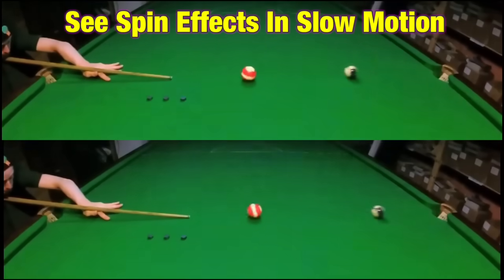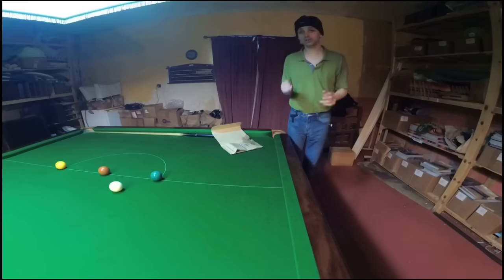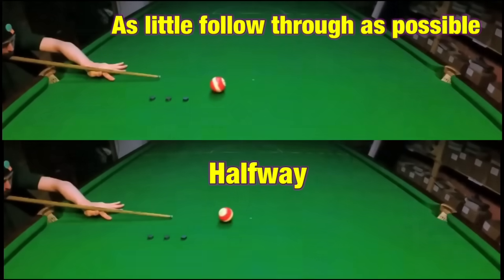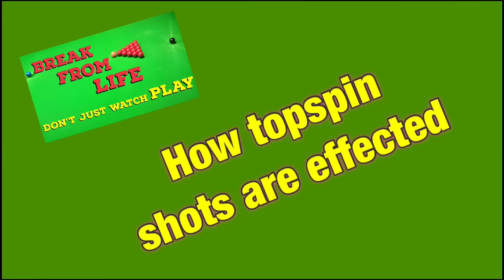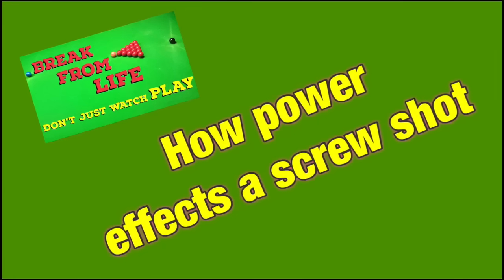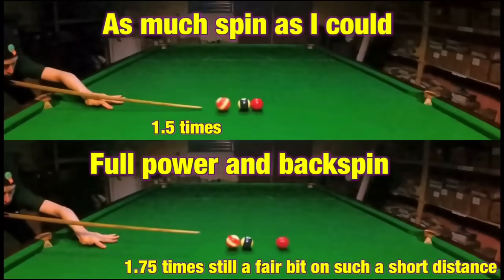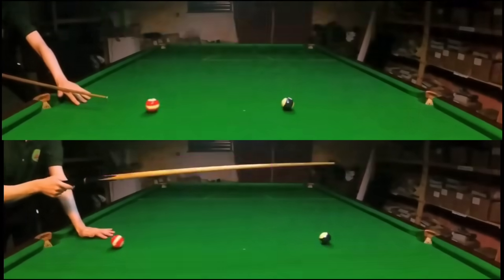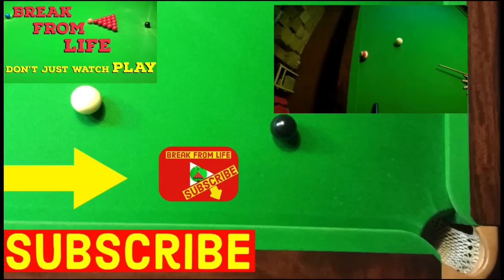Snooker Spin Explained in Slow Motion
Snooker shots explained in slow motion. Screw back shot tips and tricks at angles with a marked ball. This tutorial challenge from Break from Life explains how to play shots with a lot of spin. Using our findings from testing shots in slow motion and super slow motion.